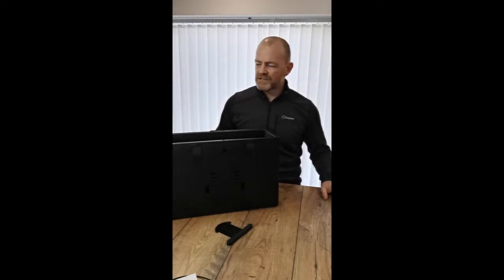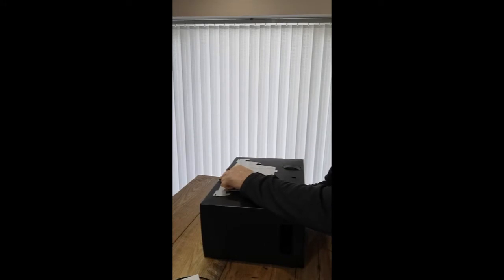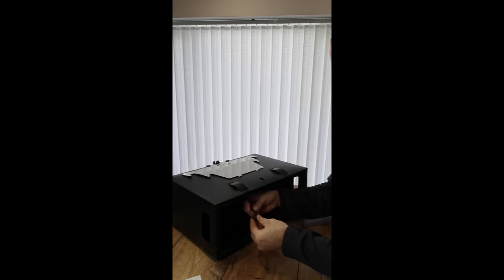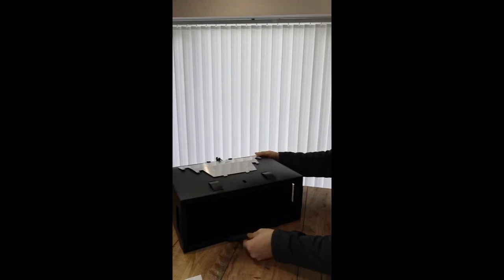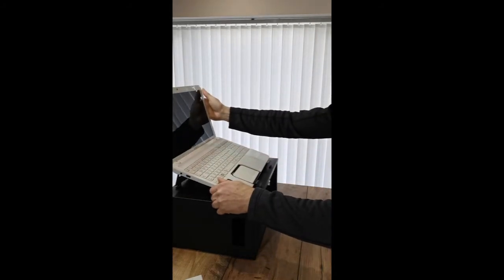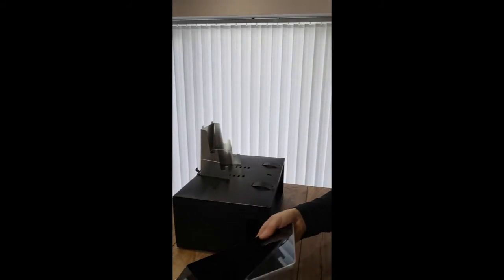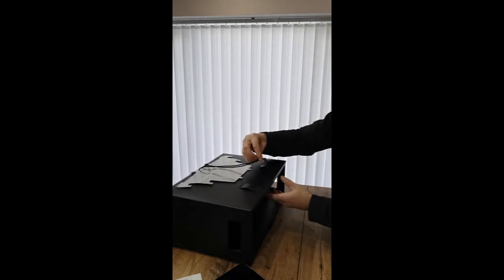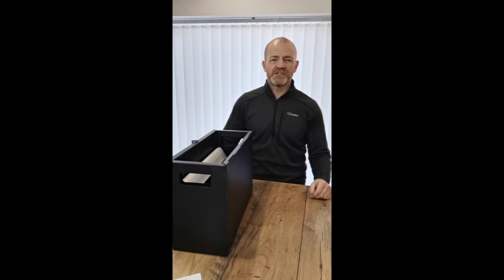BOX OFFICE PRO ASSEMBLY VIDEO